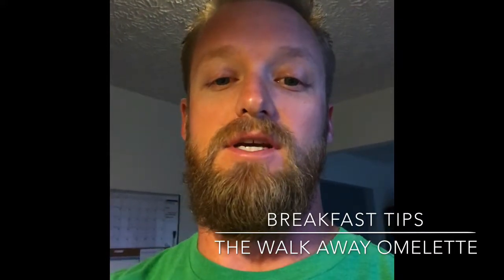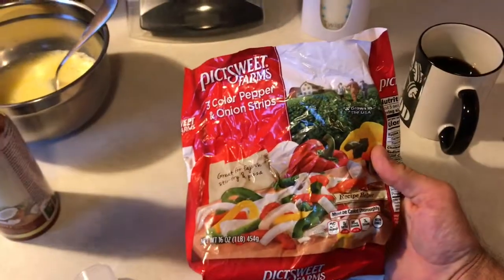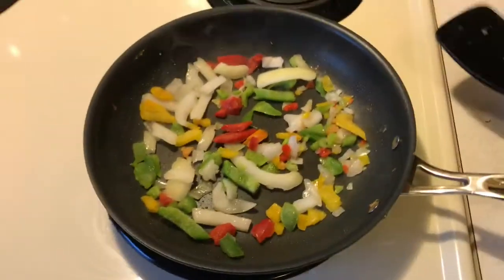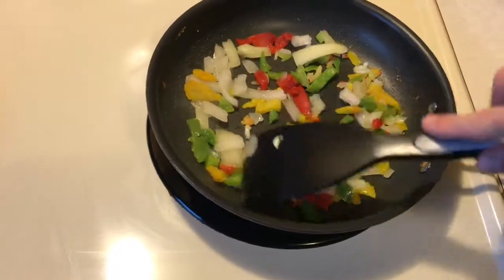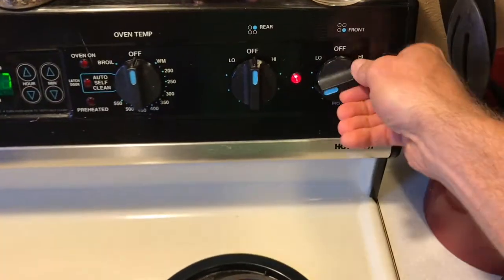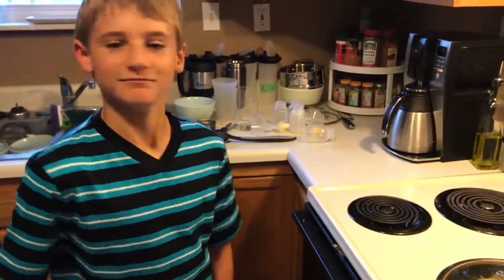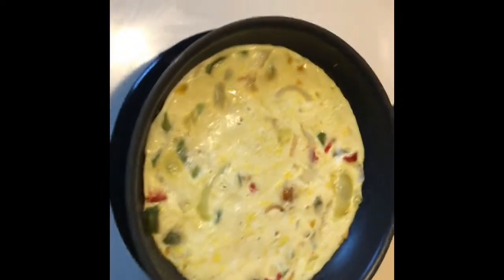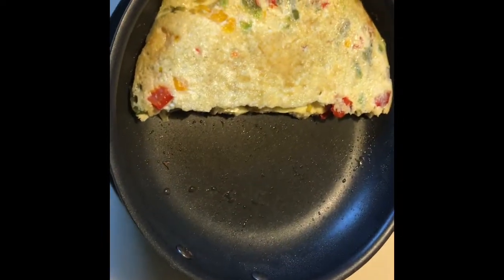Breakfast Tips - Walk Away Omlette